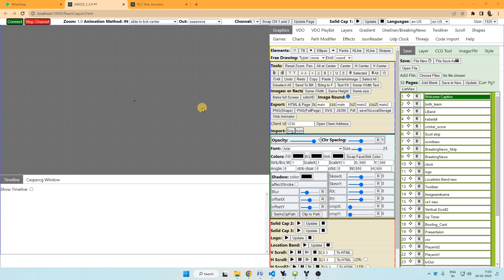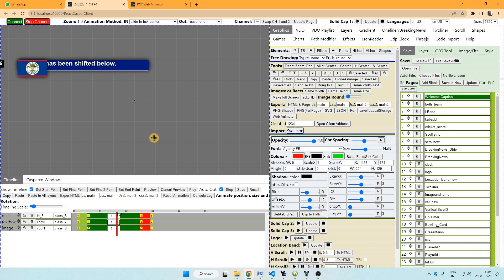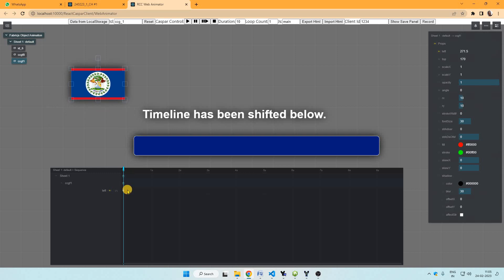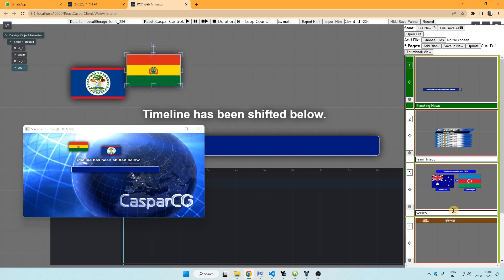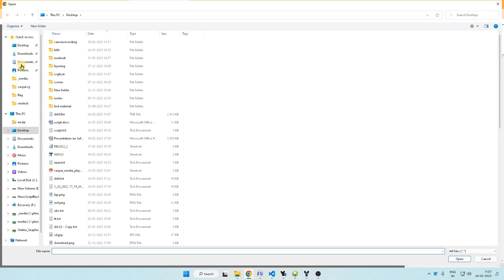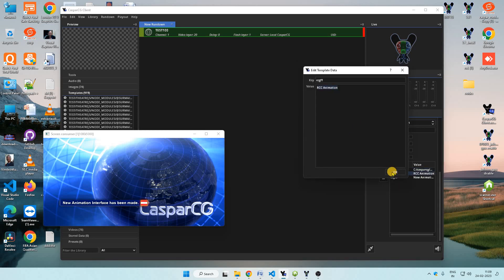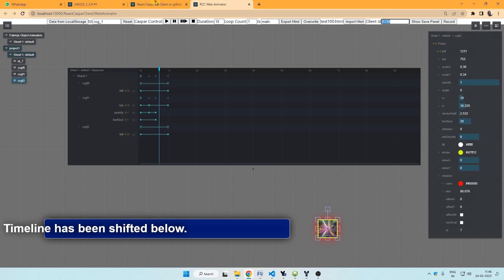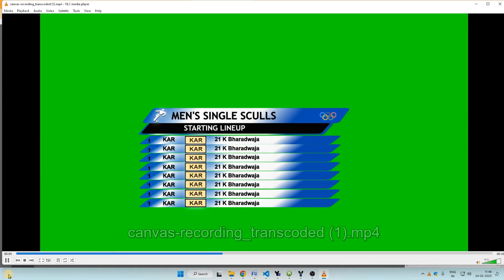RCC Web Animator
Here is the React Caspar client. I can design here like this. When design completes we can animate it from timeline. But it has only four point animation. So there is a new animation interface for this. To take this graphics to new animation interface, we need to save it to local storage by clicking ‘save to local storage’ button. Then we can click the ‘web animator’ button to open new Animation interface. We now need to click ‘data from local storage’ button to get that graphics. We can add elements here by right clicking also. Now we can select any element and from property panel we right click on any property and choose sequence. Then we can move the element at different point with changing animator bar position at the sequence panel. After making animation we can play to Casparcg by clicking Caspar control play button. Then there is a button ‘show save panel’. When we click, it has a list of our design and animation stored together. We can store the current graphics and animation to a new page by clicking save in new button. Now when we click any of the items here it comes to animation area, then we can modify, play to Casparcg etc. This list can be saved for later use.
The current animation can be exported as an html file for later use, like play in Casparcg. The id ccgf0 and ccgf1 here will act like f0, f1 in flash templates for Casparcg. Now I have exported this to a file in template director with name test100.html. Now we can put our data with Casparcg client. And text is by default ‘shrink to fit’.
Later we can import the same template to modify by clicking import html. We can modify and click ‘over right’ button. It is like ft generator in flash.
We can send this animation to OBS or VMIX directory by putting html client address as address for browser or web source.
We can record this animation by clicking ‘record’ button. It will give a video with green background to use in Adobe CC for editing purpose.